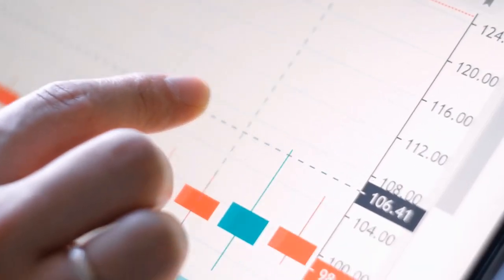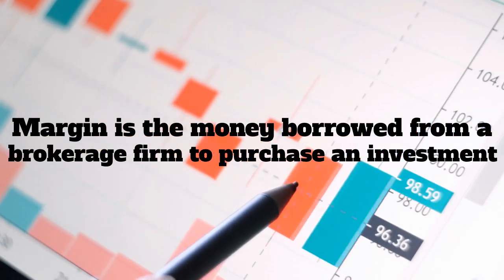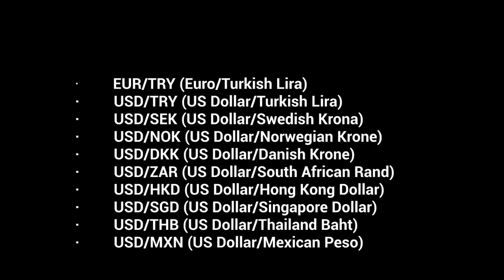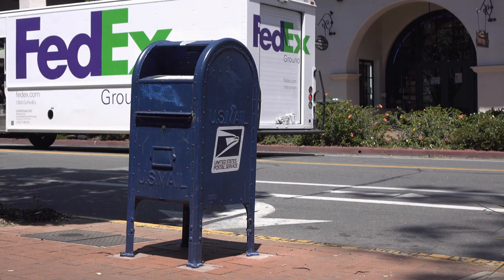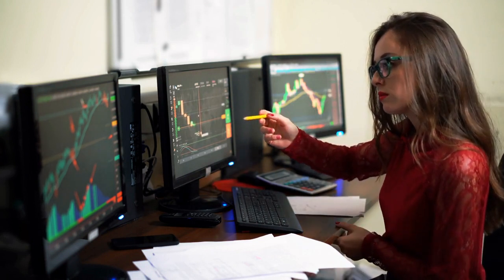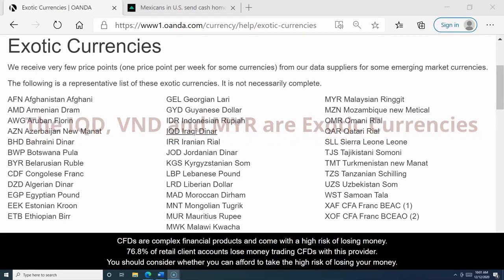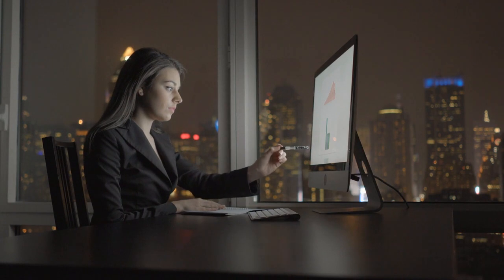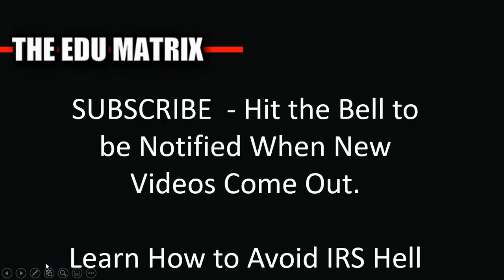What is Forex Market? Exotic Currencies? IQD VND MYR Popular Exotic Currency Pairs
What is Forex Market?  Exotic Currencies?  IQD VND MYR Popular Exotic Currency Pairs How to Trade How to Get Started Tax Tips

BEST BOOK FOR BEGINNERS - CURRENCY TRADING FOR DUMMIES
Over 700 Reviews 4.5 Stars

……… PURCHASE FOREIGN CURRENCY / FOREIGN CURRENCY TOOLS
Purchase Iraqi Dinar:

Purchase Vietnam Dong:

… TAX EDUCATION FOR SMALL BUSINESS OWNERS / INVESTORS
Lower Taxes for Small Business Owners and Freelancers

How to Qualify for Lower Taxes Using a $15 Domain Name

…. VIDEO MARKETING PROFESSIONAL TOOLS

VIDEO CONTENT
As you know, Forex trading is the process of exchanging one currency for another, known as buying or selling currency pairs, based on  exchange rates from the forex market. The forex market is the largest global market, with nearly $6.59 trillion in currency traded on average, per day

When it comes to trading foreign currency, you use a forex broker, also known as a currency trading broker, to place your trades.

You open an account, deposit funds, then use the broker's trading platform to buy and sell currency using margin. The forex markets are open 24 hours a day, five days a week.

most forex brokers require a minimum deposit of between $100 - $250 to start trading.

Here is a list of the most popular exotic currency pairs in the world that is traded on the Forex market:
• EUR/TRY (Euro/Turkish Lira)
• USD/TRY (US Dollar/Turkish Lira)
• USD/SEK (US Dollar/Swedish Krona)
• USD/NOK (US Dollar/Norwegian Krone)
• USD/DKK (US Dollar/Danish Krone)
• USD/ZAR (US Dollar/South African Rand)
• USD/HKD (US Dollar/Hong Kong Dollar)
• USD/SGD (US Dollar/Singapore Dollar)
• USD/THB (US Dollar/Thailand Baht)
• USD/MXN (US Dollar/Mexican Peso)
The other way to do this is to physically buy and hold exotic currencies until a future date when the currency yields a profit.  Not all exotic currency investors use the Forex market where the learning curve can be steep and a mistake can cost you all your money.
The downside is you cannot buy and sell within seconds when do things the old fashion way.  Always, always invest in moderation, meaning, never invest more than you can afford to lose.
NOW, always remember the seven factors which help determine a country’s foreign currency rate.  List the seven.  To be an effective forex trader you need to have constant access to news of the country you are thinking of investing in.
If you are NOT a day trader by profession you can report your profits and losses on Schedule D of your Form 1040 US tax return.  You will need the date and amount of your purchase and the date and amount of the sale.  You will owe taxes on any profits.  You can also deduct losses up to a certain amount.

VIDEO CONTENT
What is forex market
How does the forex market work
What is the forex market all about
Exotic currency pairs
What are exotic currencies
What determines foreign currency rate
can you make money in forex market
how big is the forex market
Malaysian ringgit
Vietnam dong
Iraqi dinar
Exotic currency
How much to open forex account
What is a currency exchange broker
iqd investor
Foreign currency investor
Taxes for foreign currency investors BUY IRAQI DINARS